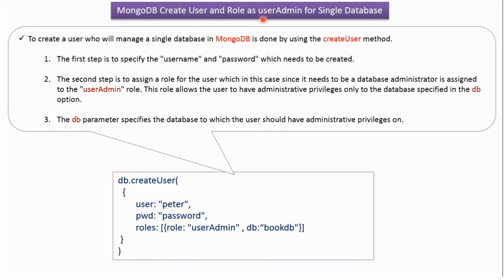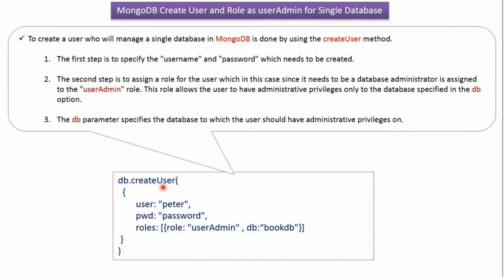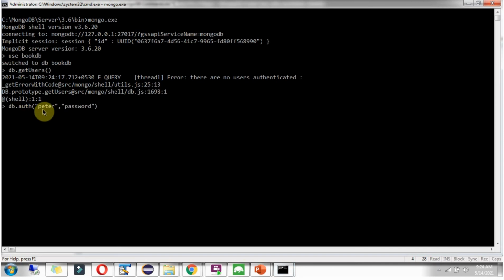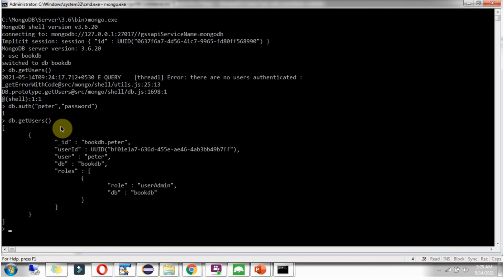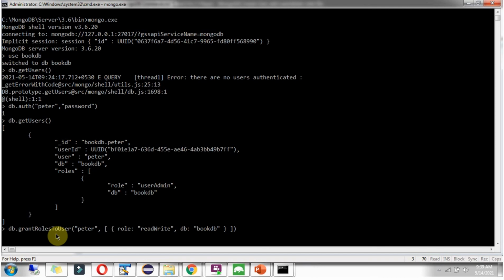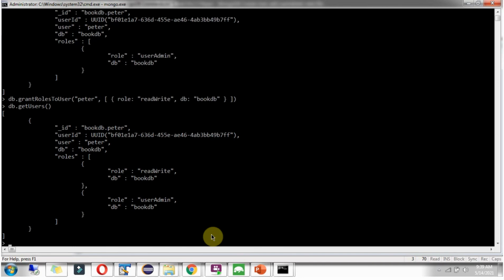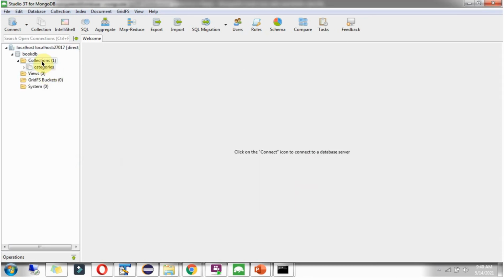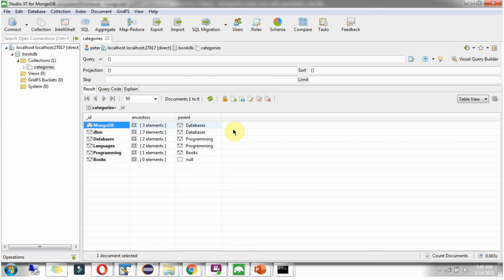Creating MongoDB Users with userAdmin Role | MongoDB Tutorial for Beginners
## Secure Your MongoDB: Create Users with the userAdmin Role (Beginner-Friendly!)

Managing users and access control is crucial for safeguarding your MongoDB database. This beginner-friendly tutorial empowers you to create users and assign the `userAdmin` role, granting them administrative privileges within a single database.

**Important Note:**  While `userAdmin` provides significant permissions, it's essential to understand its scope. This role allows administrative tasks only on the specific database where the user is created.

Here's what you'll learn in this video:

* **The Power of User Management:** Grasp the importance of user roles and access control in MongoDB security.
* **Creating Secure Users:**  Learn how to create new users with strong passwords, laying a secure foundation.
* **Understanding userAdmin:**  Explore the capabilities and limitations of the `userAdmin` role within a single database.
* **Step-by-Step User Creation:**  Follow along as we create a user and assign the `userAdmin` role in your MongoDB database.
* **Best Practices for Beginners:**  Gain valuable tips on secure user management practices in MongoDB.

By the end of this video, you'll be confident in creating users with the `userAdmin` role, ensuring controlled access and a well-protected MongoDB environment.

**Ready to unlock the full potential of MongoDB security?

* Advanced user roles and their permissions
* Granular access control techniques
* Secure user management best practices

**P.S.**  Do you have any questions about user roles or creating users with `userAdmin` privileges?

How to create the user and add the role as userAdmin in MongoDB? | MongoDB Tutorial for Beginners